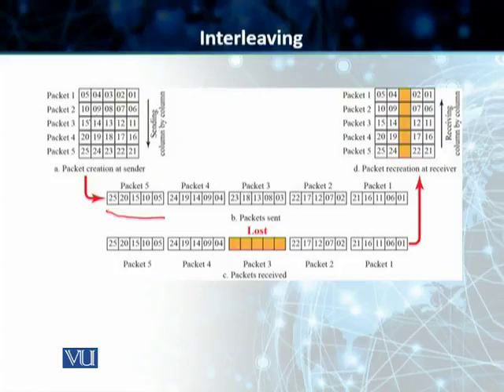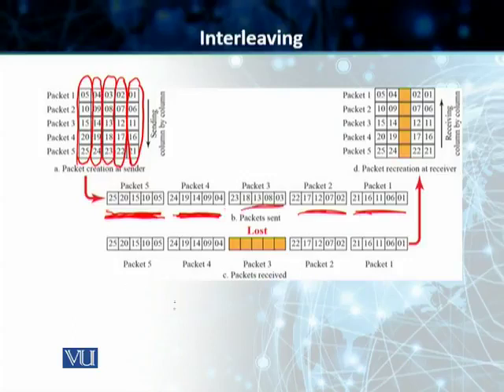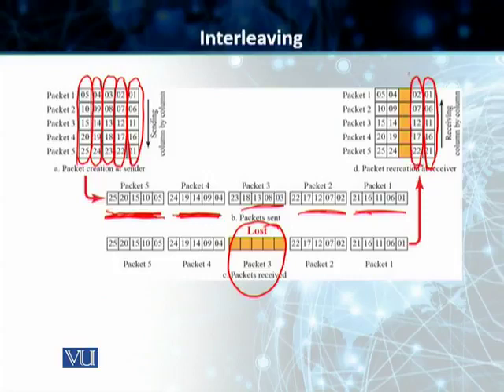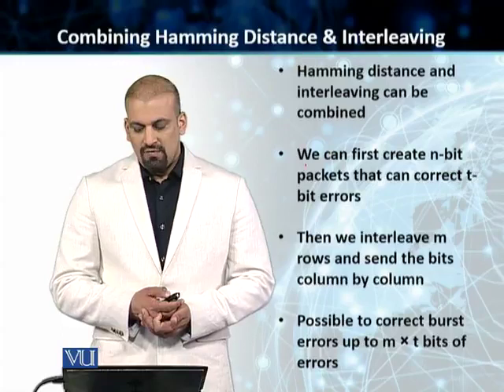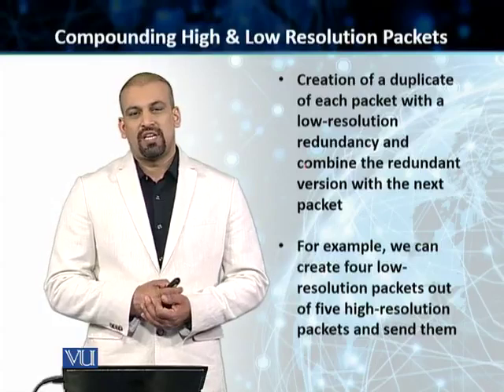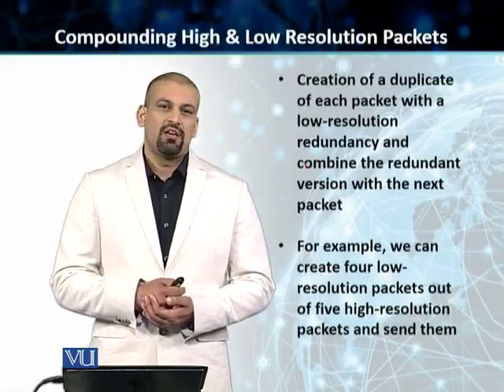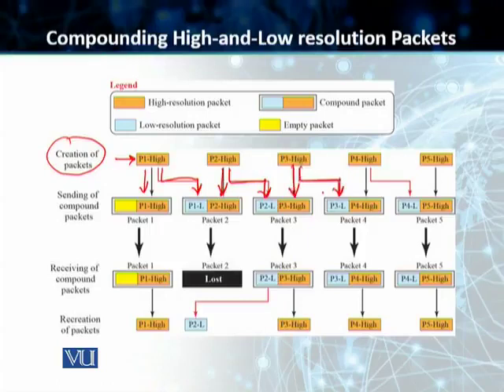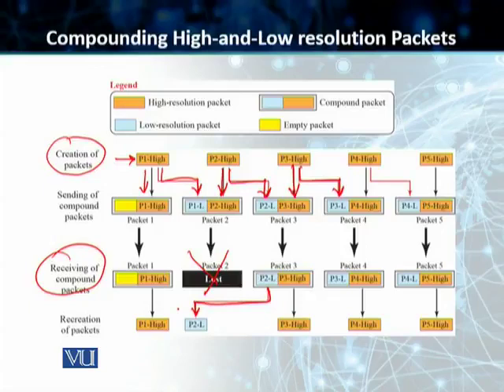CS601 Topic148 Lec # 10